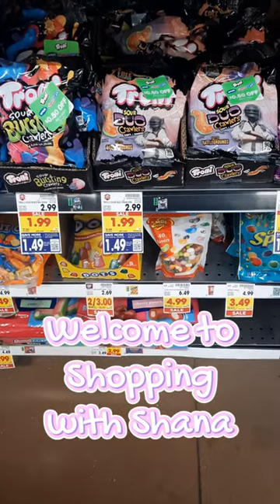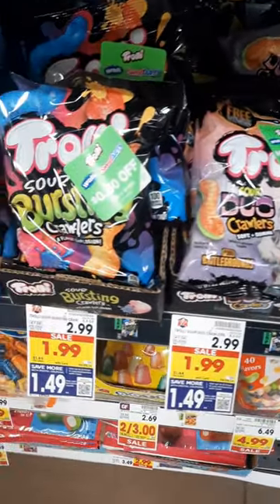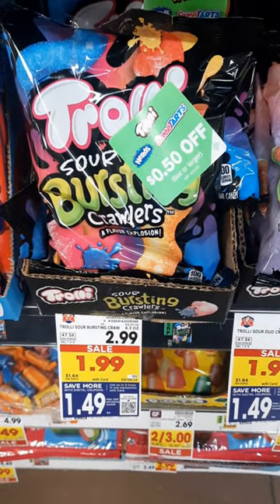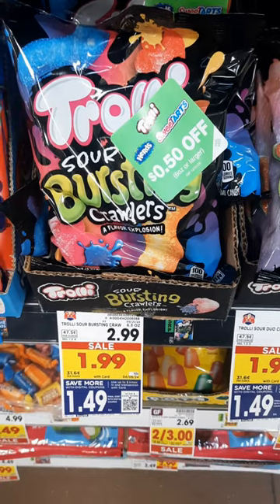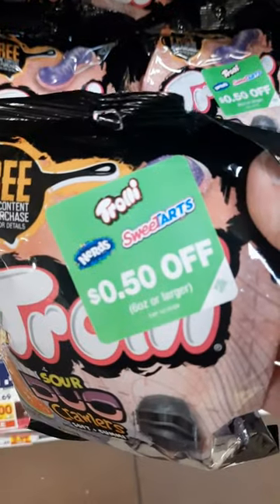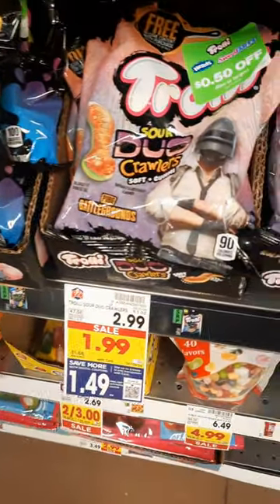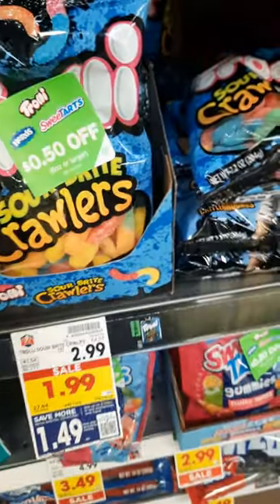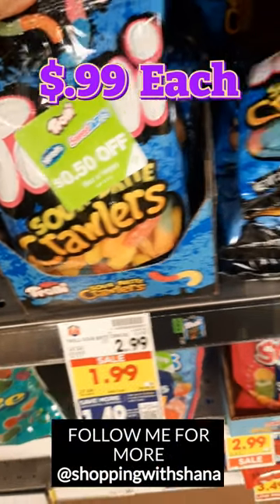CANDY DEAL at Kroger!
Kroger's 5x Digital Coupon Sale this week + Peelie Coupon = $.99 each for Trolli Candy!